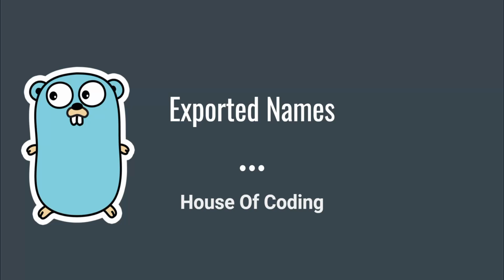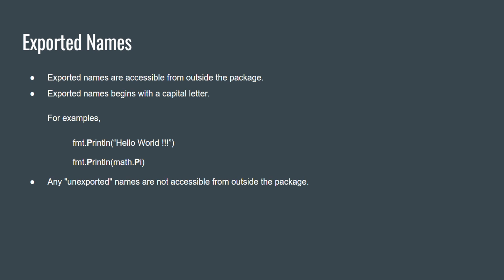Golang Tutorial for Beginners - Exported Names In Golang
Exported Names In Golang (Go)